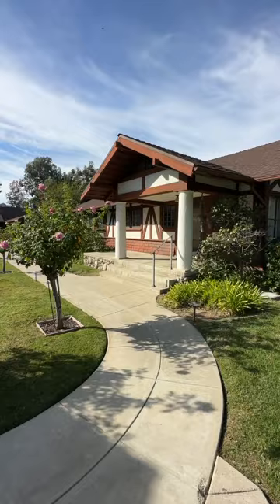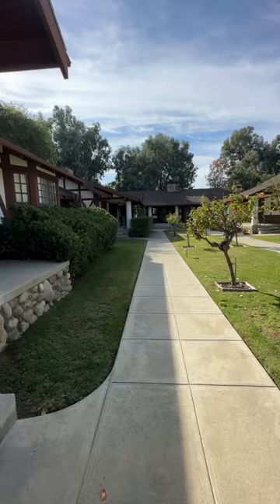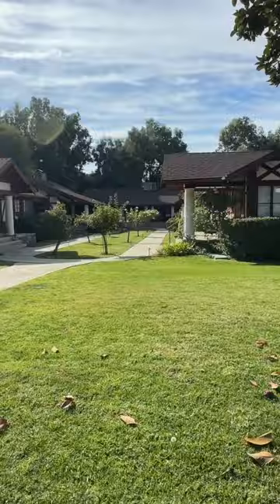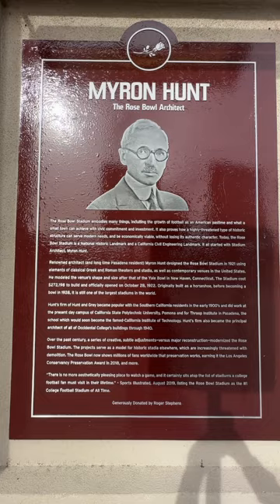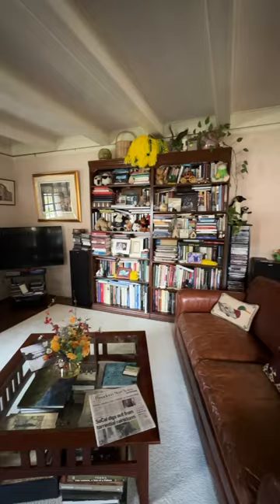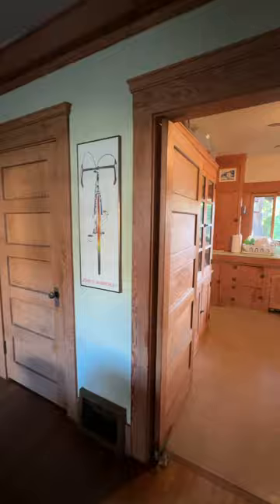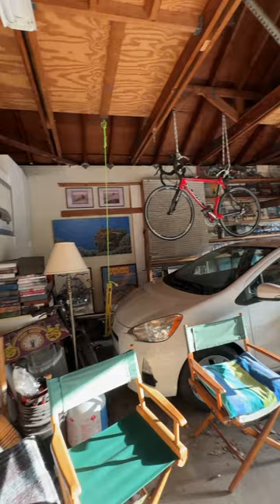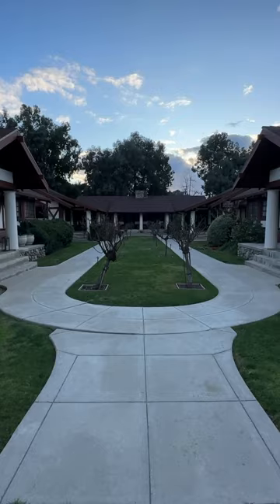Etan Does LA 191: Gartz Court (Pasadena) | Los Angeles architecture history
National Register visit 191: Gartz Court 📍745 N. Pasadena Ave, Pasadena

From 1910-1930, you could barely turn a corner in Pasadena without encountering a new bungalow court under construction. Built in 1911, Gartz Court is the second oldest in the city, and the oldest one still in its original configuration. It’s usually attributed to Myron Hunt & Elmer Grey (though architectural historian Robert Winter says Sylvanus Marston, and one tends not to argue with Robert Winter). Whoever designed it, they did a marvelous job integrating craftsman and Tudor revival styles on the six units here, facing each other from across an oval walkway lined with rose bushes.

Gartz also stands apart for the remarkable story of its preservation. I don’t want to give too much away, but suffice it to say, Gartz used to be two miles east of where it is now. It’s a pretty remarkable story – there’s a reason that Claire Bogaard, former Executive Director of Pasadena Heritage, told me that Gartz Court is “my most favorite historic preservation project.”

I’m visiting all the LA landmarks on the National Register of Historic Places. Read about this one and many more at Etandoesla.com

Historic Photo Credits:
📷Gartz ca. 1920: Harold Parker - Bungalow court, 270 Madison Avenue, Pasadena (Huntington Digital Library)
📷Bungalow moving shots, 1984: Pasadena Heritage